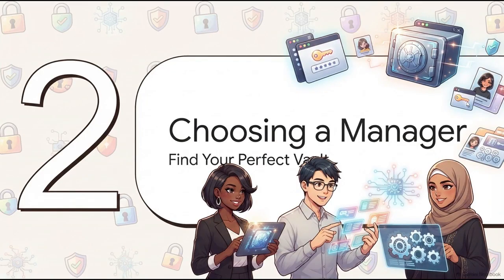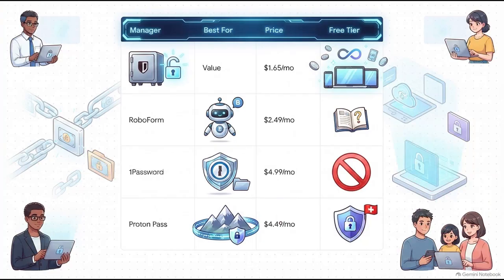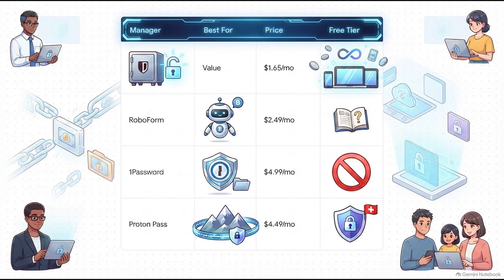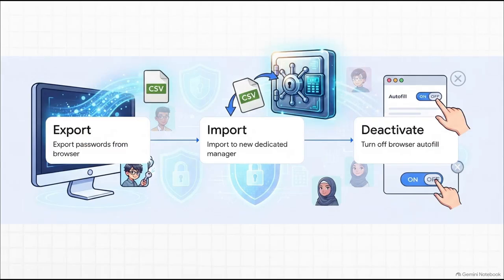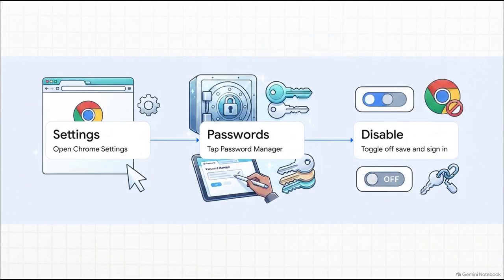How to set up a password manager for beginners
In today's digital world, securing your online presence is more crucial than ever. With a plethora of accounts, from social media to banking, remembering countless passwords can be a daunting task. This is where a password manager comes in – a tool designed to safely store and manage your passwords, ensuring your information remains secure yet easily accessible. In this beginner-friendly guide, we unravel the mysteries of setting up a password manager, walking you through each step to safeguard your digital life with ease and confidence.

Whether you're tech-savvy or a complete novice, our step-by-step tutorial will take away the intimidation factor and break down the basics of using a password manager. You'll learn why it's essential, how to choose the right one, and most importantly, how to set it up correctly. By the end of this video, you'll master the art of password management, allowing you to keep track of each account with minimal effort and maximal security. Don't let the fear of forgotten passwords hold you back. Embrace this technology to protect against threats and enhance your online safety.

Сред най-продаваните тревни смески в България — Хеса Hesa Австрия. Тема: "How to set up a password manager for beginners"